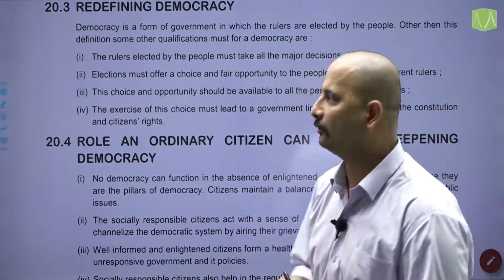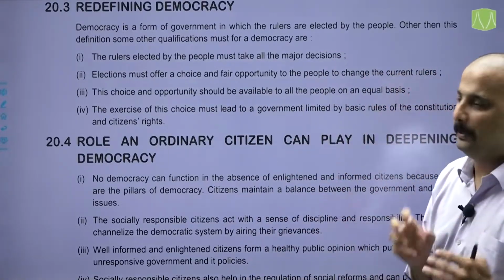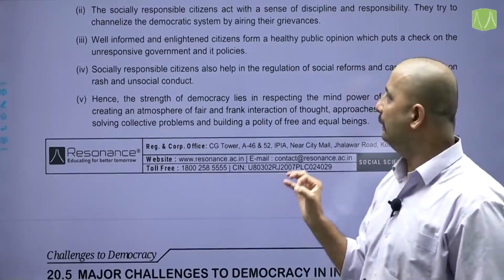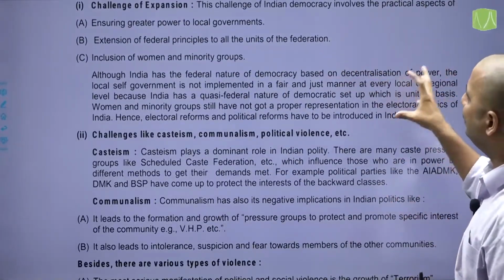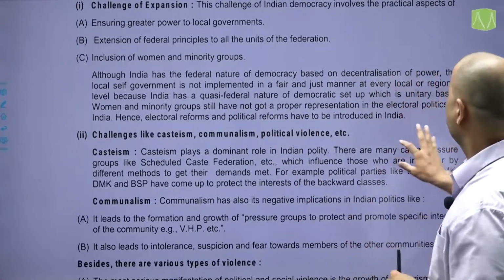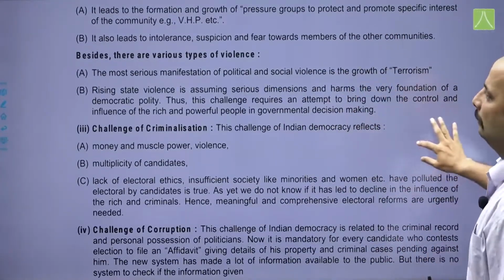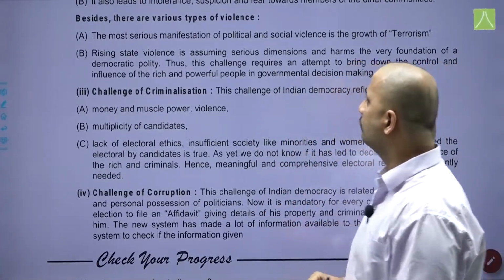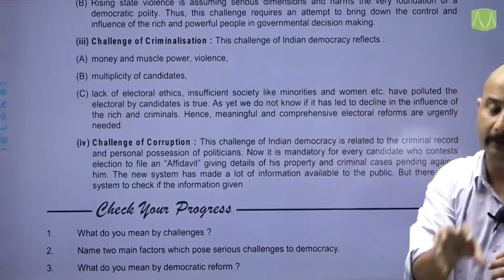CHALLENGES TO DEMOCRACY | L- 2 | SOCIAL SCIENCE | CLASS 10